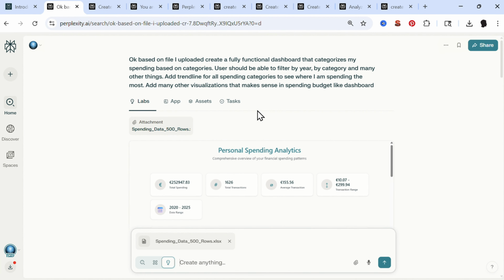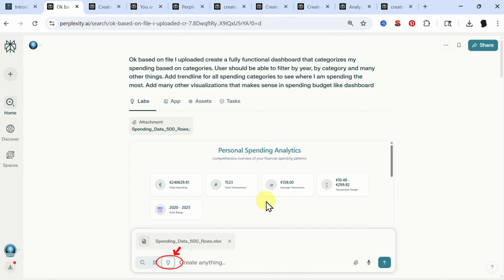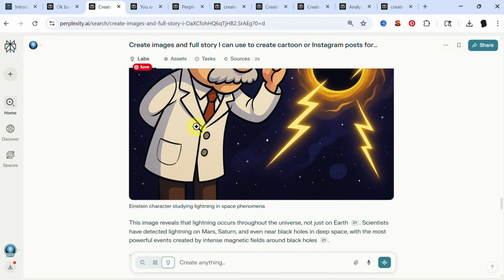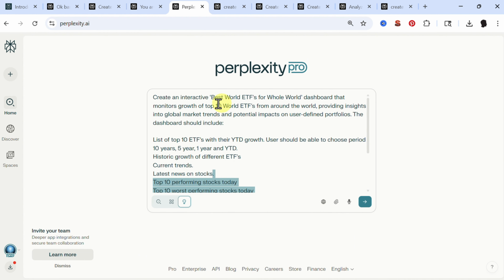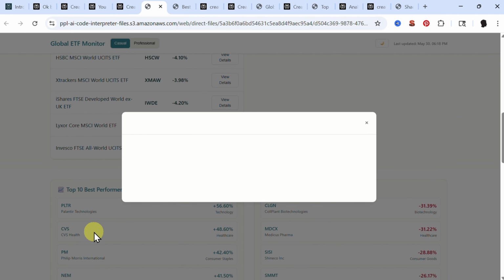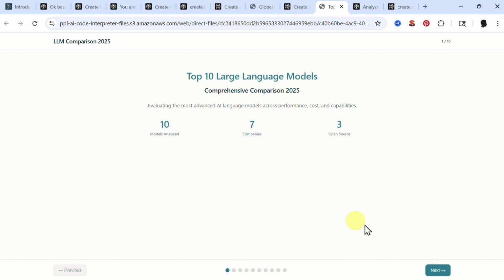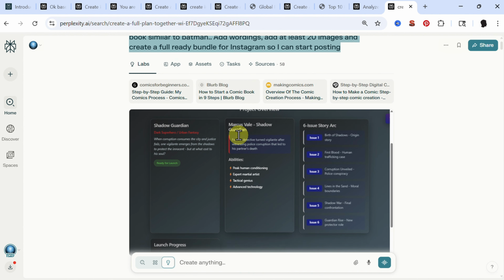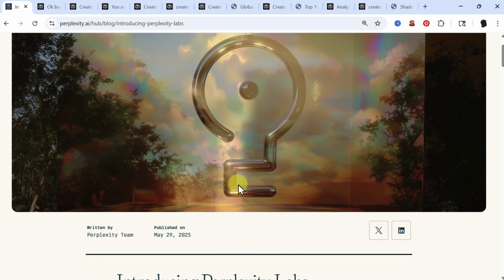One AI Tool to Rule Them All? Perplexity Labs Tutorial & Demo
Perplexity Labs NEW features are amazing. This AI tool can build dashboards, generate images, write code, generate applications, websites, analyze data, and create entire projects — all from a single prompt!

In this video, you’ll see:
• How to get started with Perplexity Labs step-by-step
• How to create dashboards, apps, and visual content effortlessly
• How to analyze your own data from spreadsheets
• How to create a full project

Chapters:
00:00 Intro
00:20 Create Budget / Finance dashboard based on spreadsheet
02:02 Generate images and story for full cartoon
04:01 Create website / new social network with AI
04:50 Create responsive finance / stock dashboard
06:38 Create infographics on food
07:45 Create presentation and analysis on AI models
09:07 Create full plan, project and images for launching comic book
10:44 Perplexity Labs - Conclusion